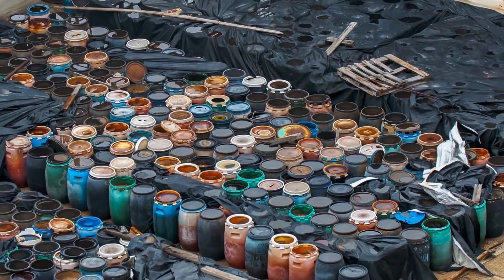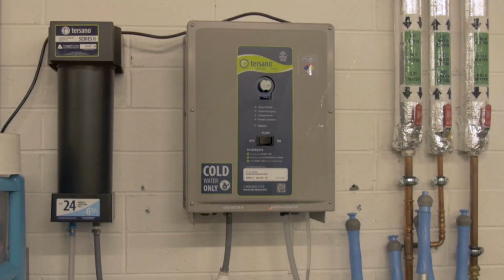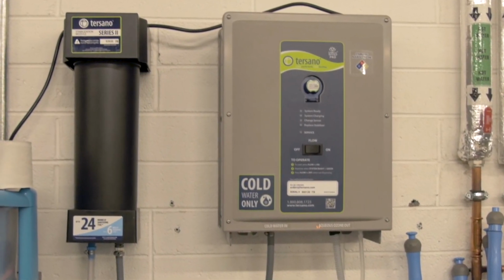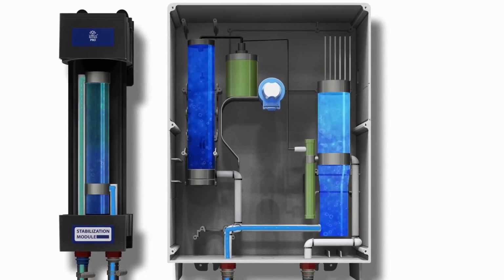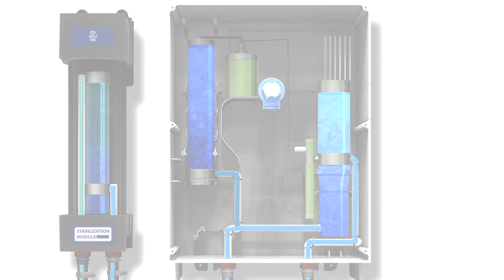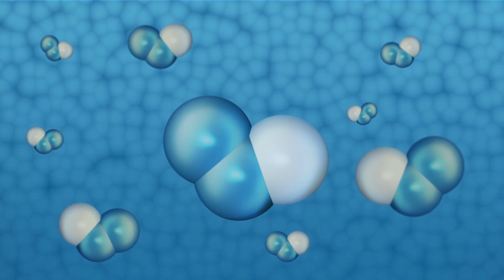Tersano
Tersano, an innovative advancement that will change the cleaning industry, available now at Clenli Direct.